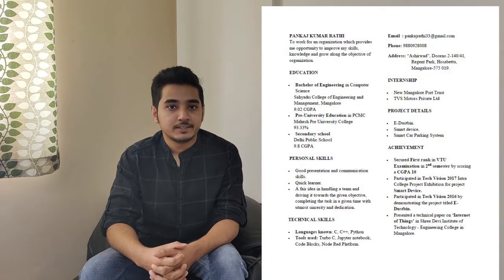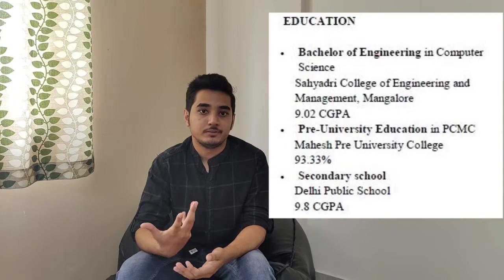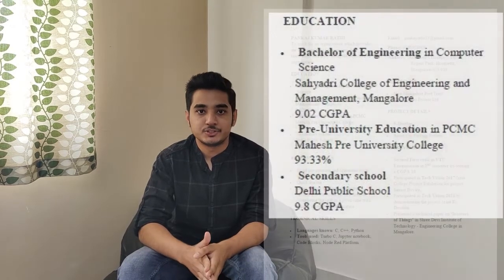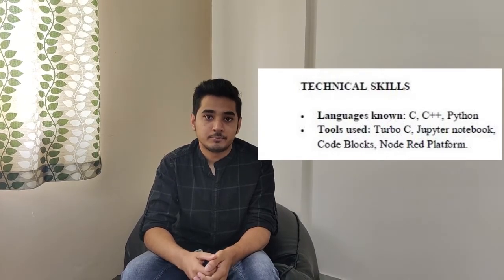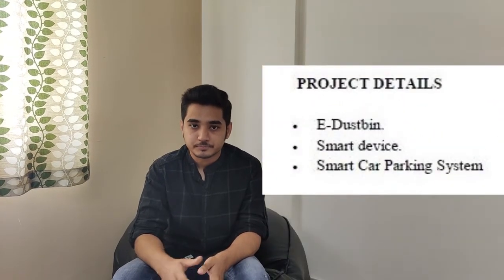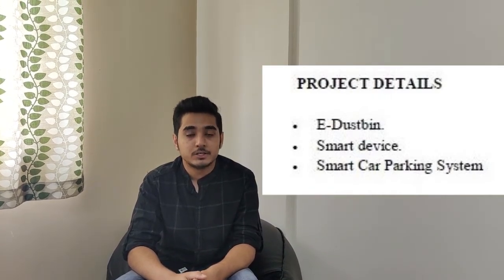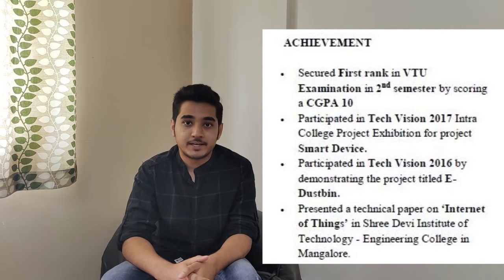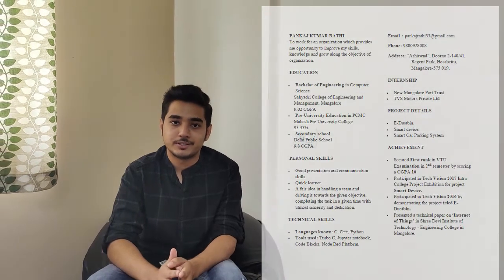How to create resume in just 10 minutes?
Hello everyone! Here I will help you to create your resume in just 10 minutes.
This is for all the freshers out there who find it difficulty in creating a resume.
Hope it helps. All the best.